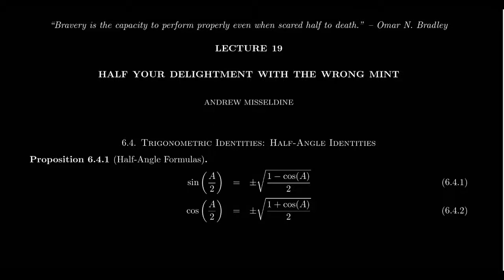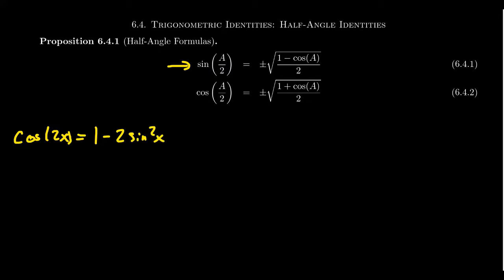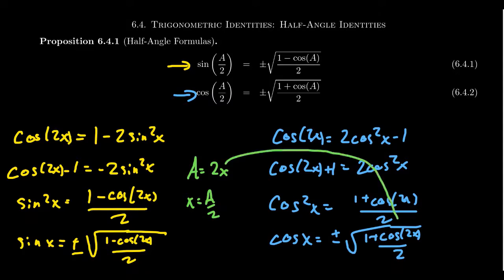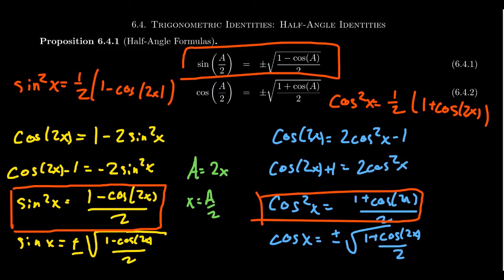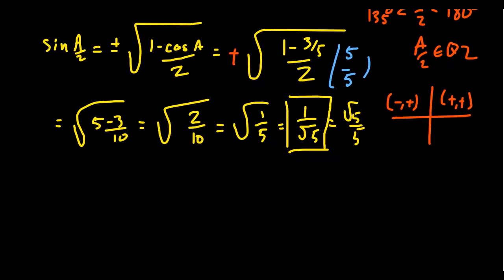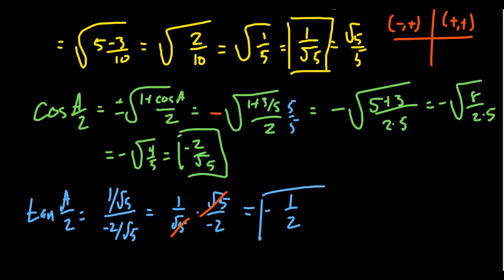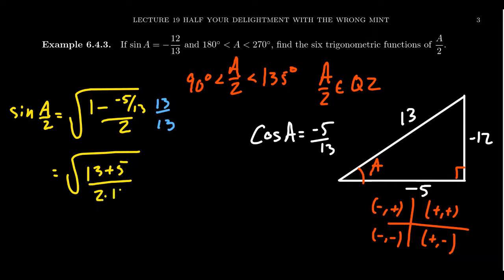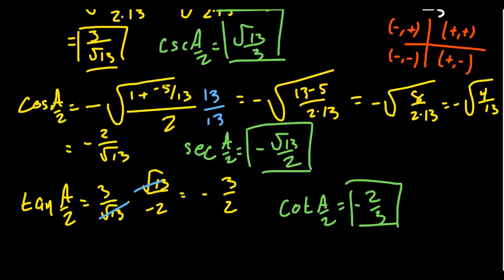Half Angle Identities for Sine and Cosine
In this video, we state and prove the half angle identities for sine and cosine and use them to compute trigonometric values and prove trigonometric identities.

This is lecture 19 (part 1/4) of the lecture series offered by Dr. Andrew Misseldine for the course Math 1060 - Trigonometry at Southern Utah University. A transcript of this lecture can be found at Dr. Misseldine's website or through his Google Drive